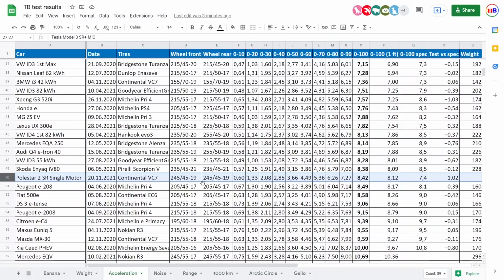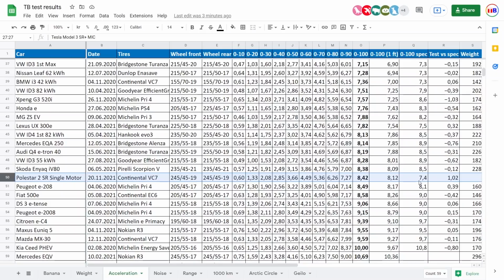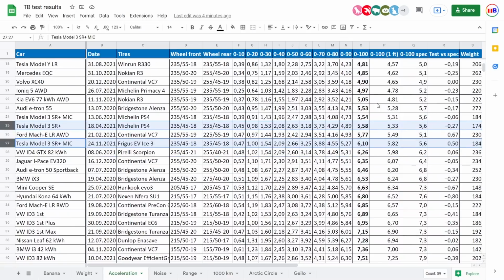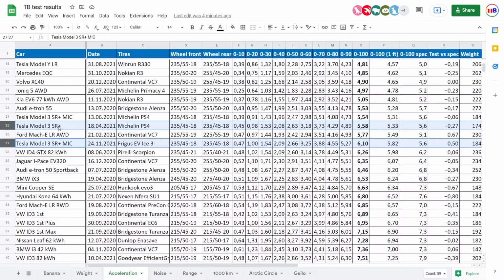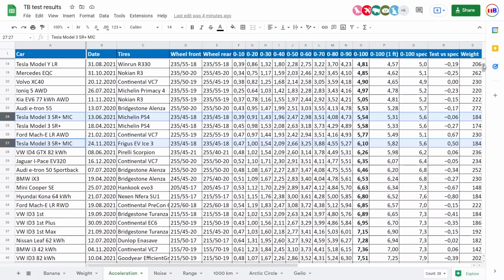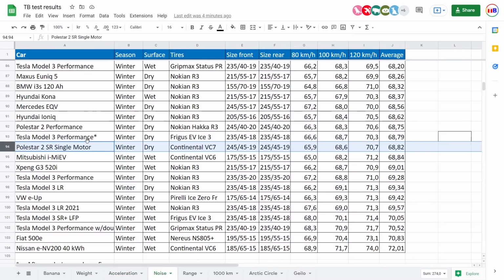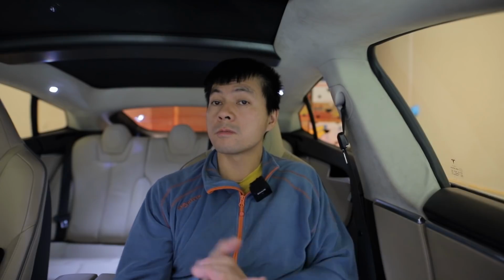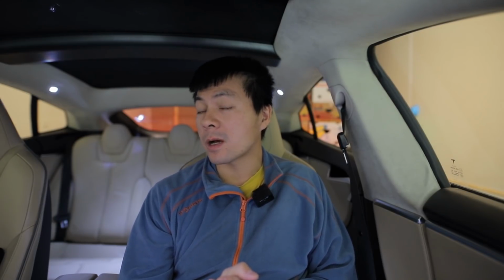Polestar 2 SR Single Motor acceleration and noise test